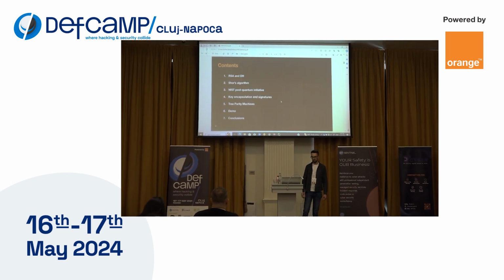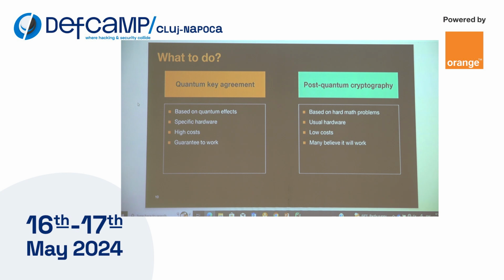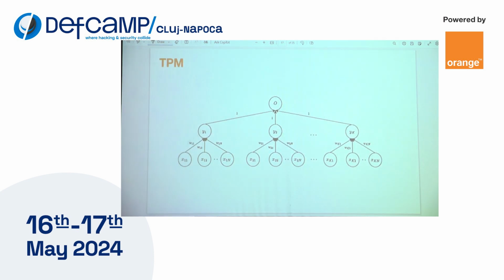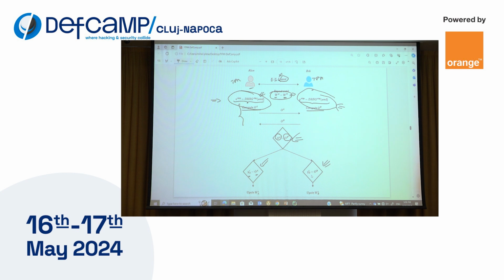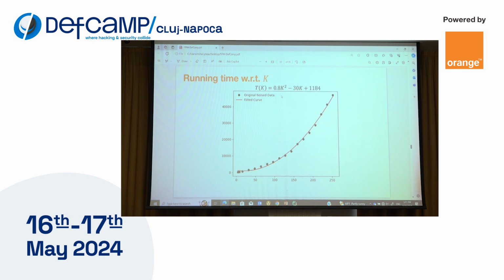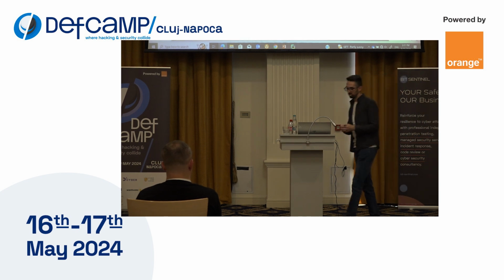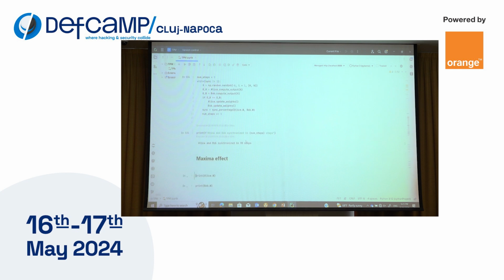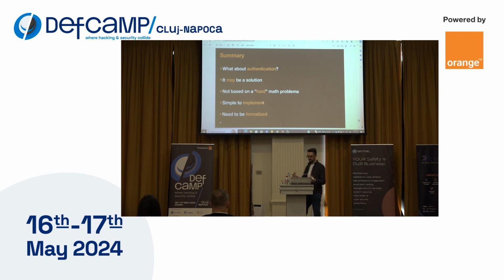Saving the (post-quantum) world with neural networks at DefCamp Cluj-Napoca 2024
A DefCamp Cluj-Napoca 2024 presentation by Mihail-Iulian Pleșa, Security Researcher @ Orange Services

The first spin-off edition of the most important annual hacking and cybersecurity conference in Central and Eastern Europe took place in Cluj-Napoca, on 16-17 May 2024,  bringing together the infosec expert community in the region.

In Cluj-Napoca, DefCamp brought together over 400 participants, from entrepreneurs to software developers, and especially cybersecurity enthusiasts and specialists from the public sector and academia.